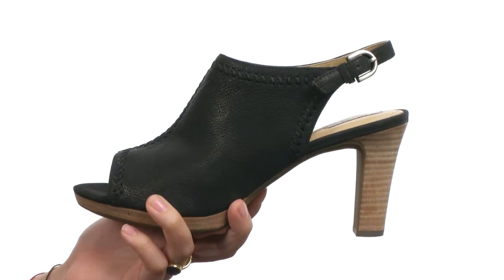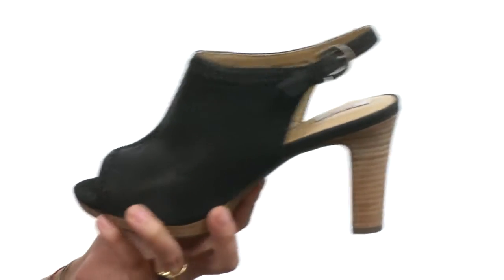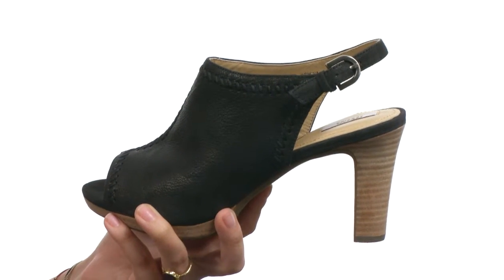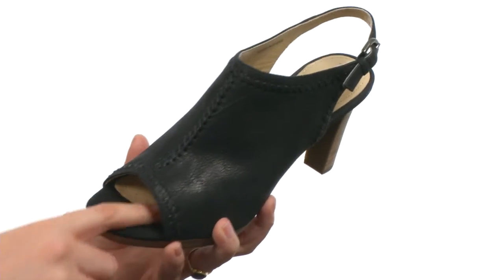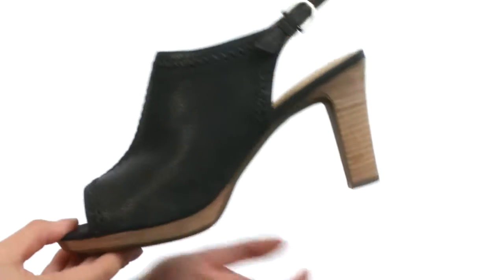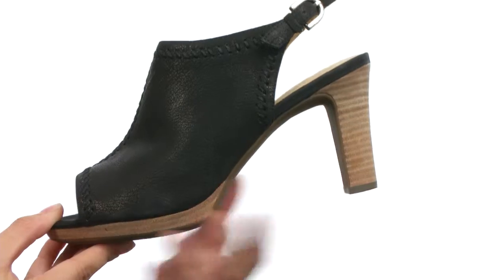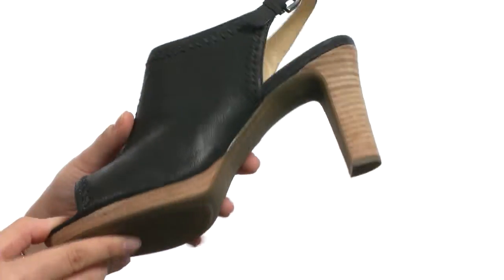Geox D Lana Sandalo SKU:8476282